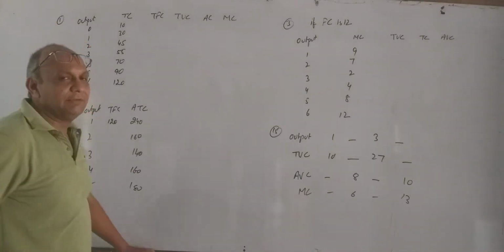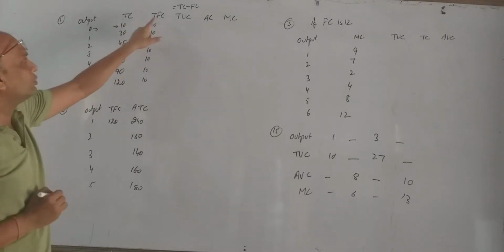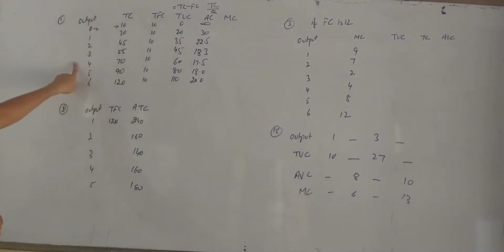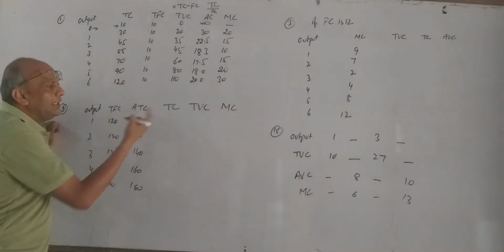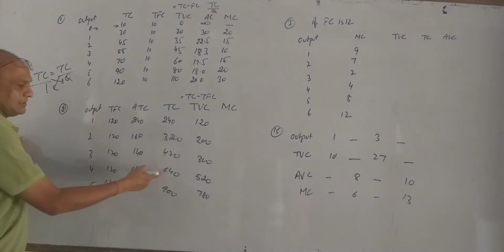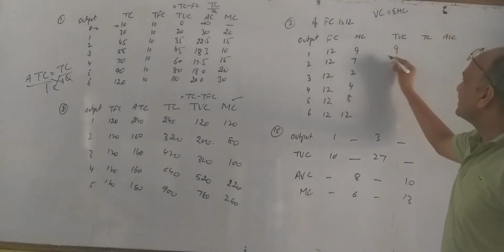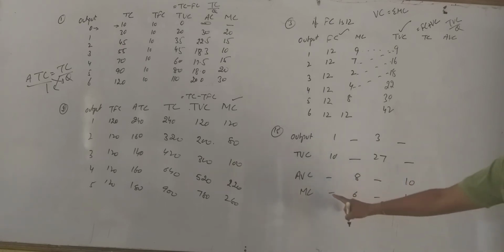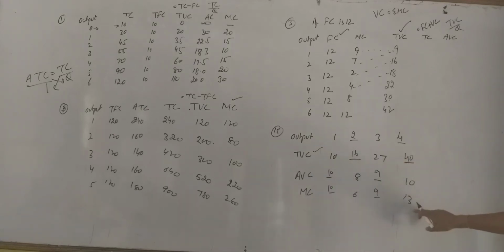Numerical on theory of cost